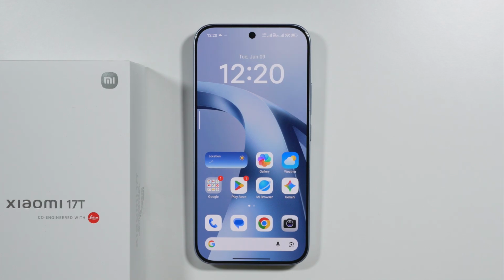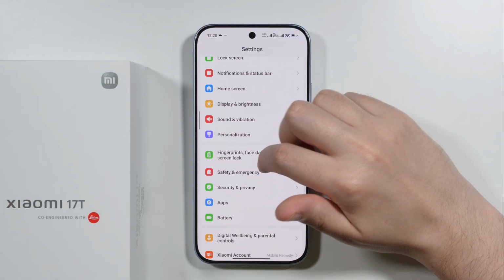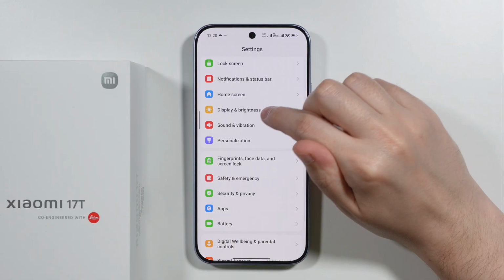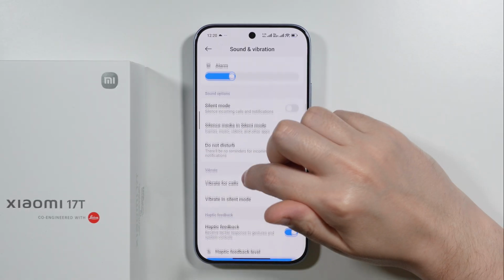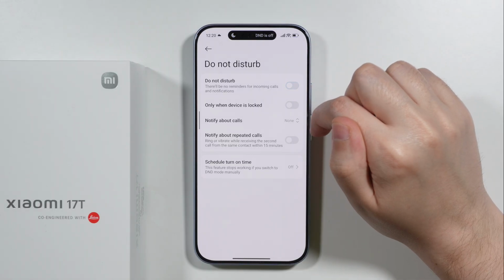Xiaomi 17T/17T Pro: How to Turn ON/OFF Do Not Disturb (DND Mode)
In this video, I'll show you how to turn on and off the Do Not Disturb (DND) mode on your Xiaomi 17T and 17T Pro. This feature helps you manage notifications and avoid interruptions during important tasks or while you sleep. Follow these simple steps to customize your DND settings and enjoy peace and quiet whenever you need it.